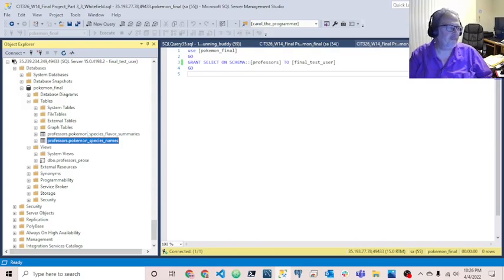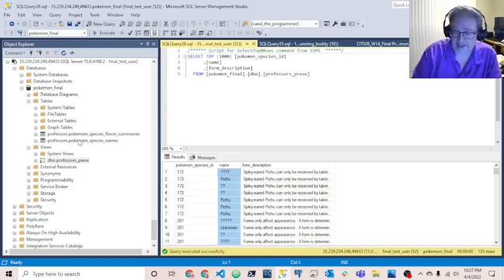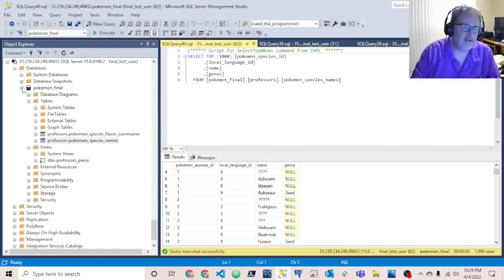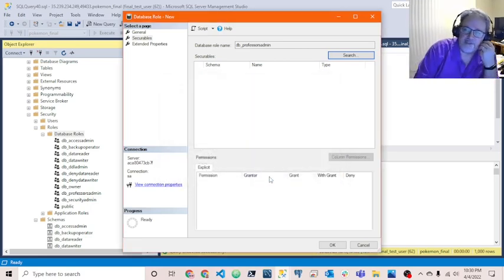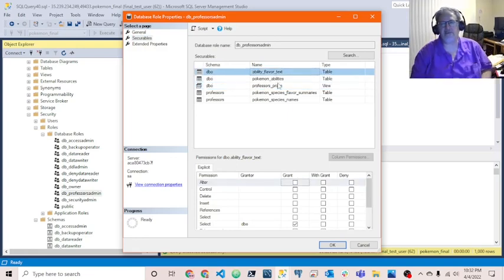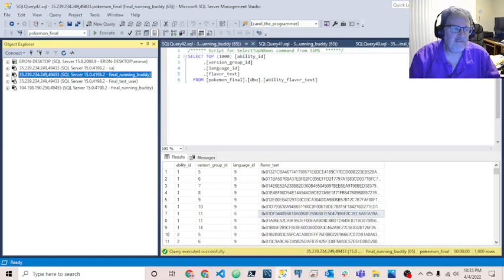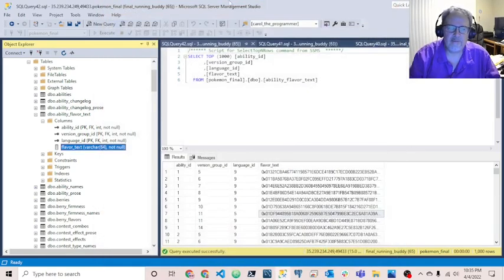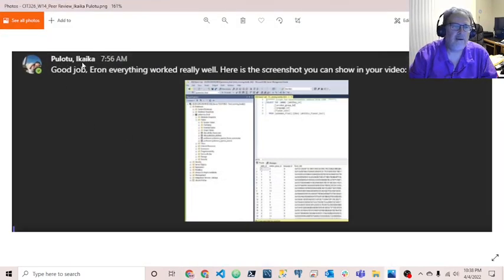CIT326 W14 Final Project Part 2 EWhitefield